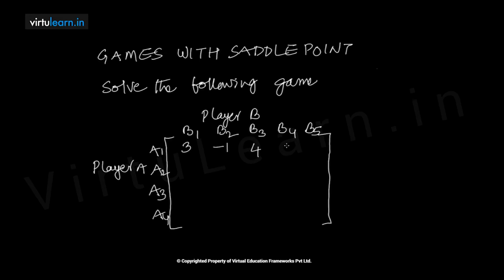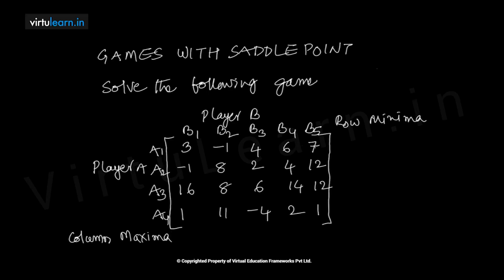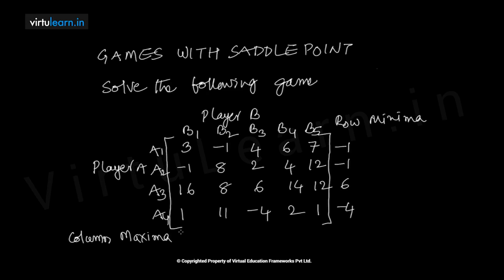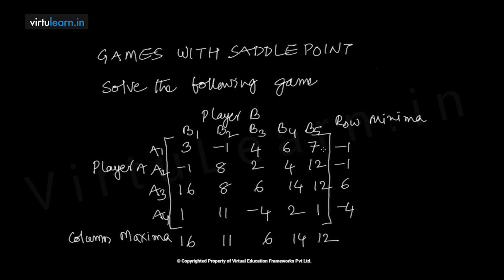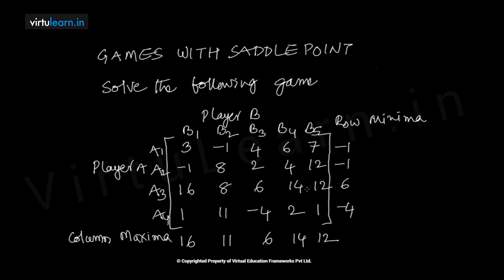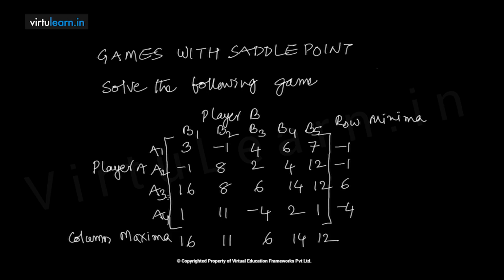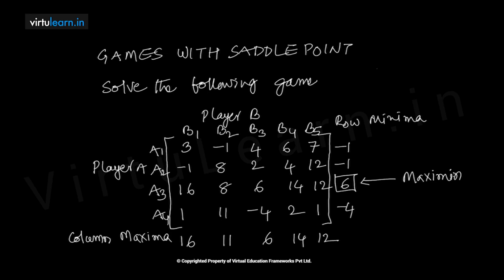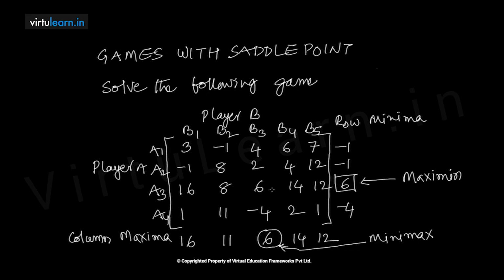OR85 Game strategies Part 1